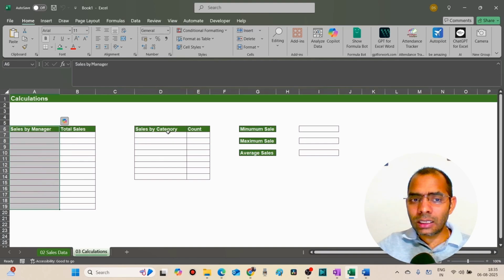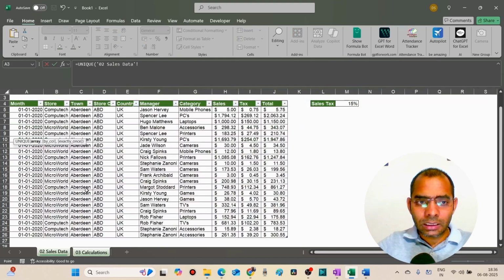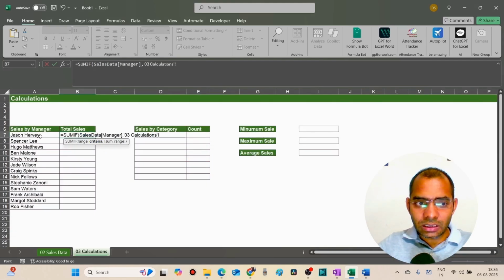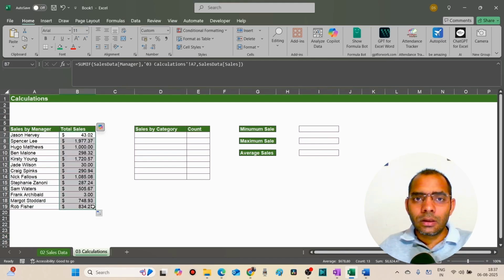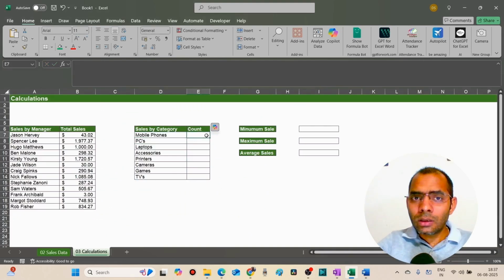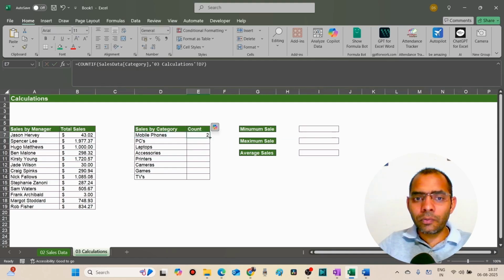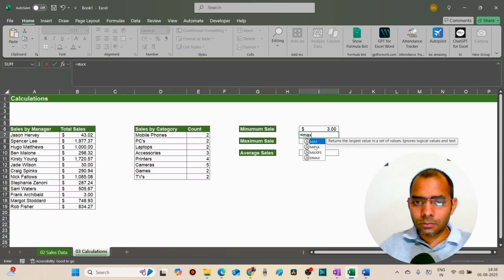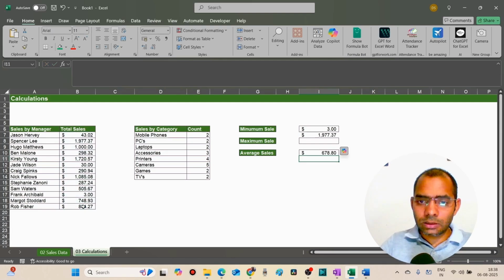Top 5 Excel Formulas You MUST Know! | Real-Life Use Cases Explained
Unlock the power of Excel with these Top 5 Excel formulas that every beginner and pro must know! In this video, we walk through real-life sales data examples using:

✅ UNIQUE Function
✅ SUMIF Function
✅ COUNTIF Formula
✅ MAX & MIN Functions
✅ AVERAGE Function

Perfect for interview preparation, office productivity, and real-world data analysis.

👉 Learn how to automate tasks, analyze data faster, and impress your manager with these easy yet powerful Excel tricks!

📌 Excel 365 & Excel 2019 Compatible
📊 Real Examples | Easy Explanations | Step-by-Step Guide